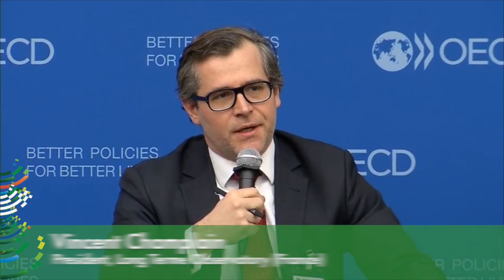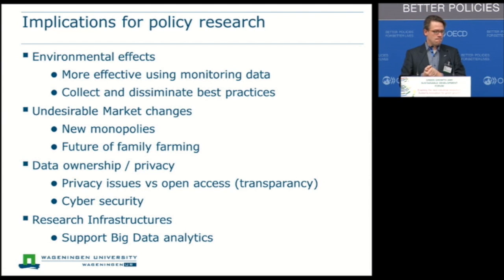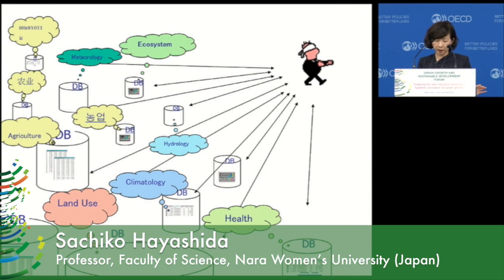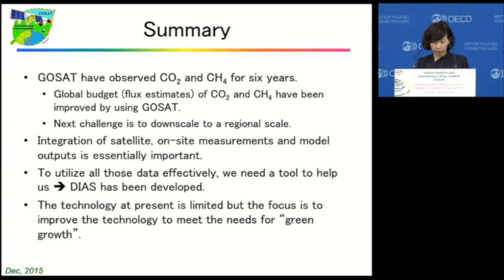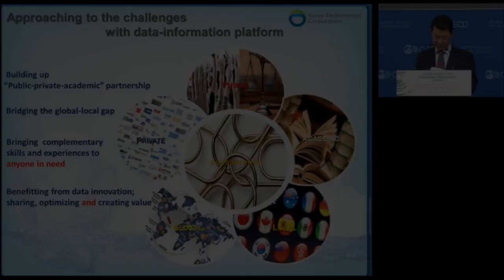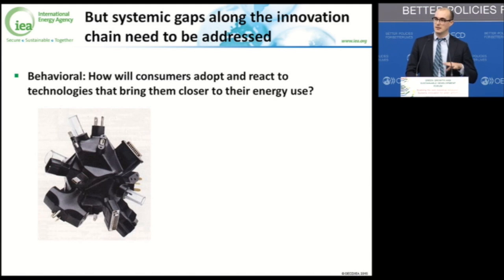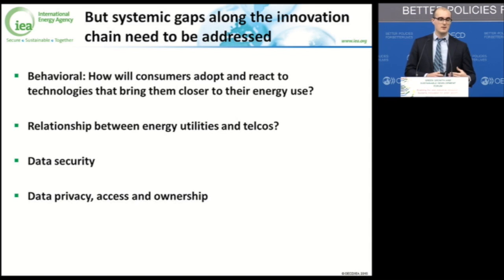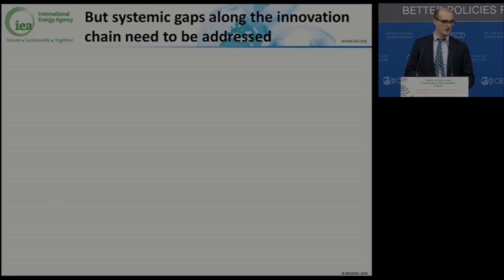GGSD 2015: Session 3 Hightlights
Session highlights from Vincent Champain, Mr. Lemmert Koostia, Ms. Sachiko Hayasida, Mr. Ick Hoon Choi and Mr. Luis Munuera.